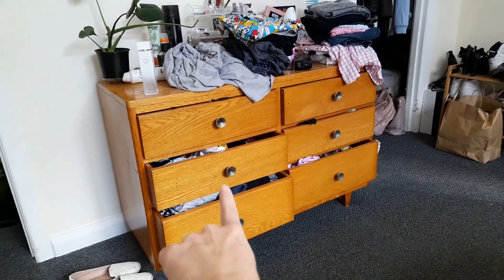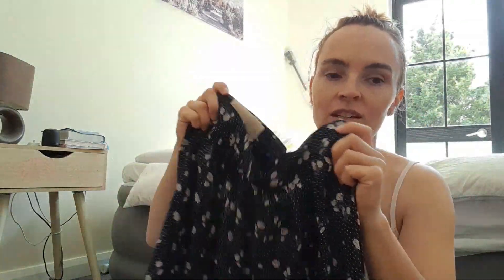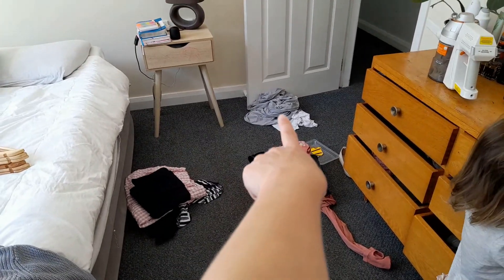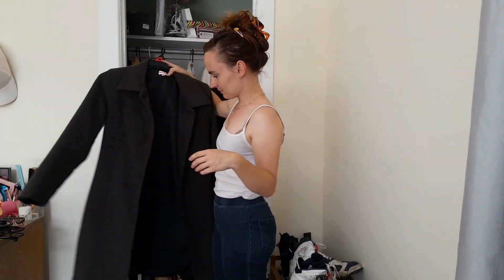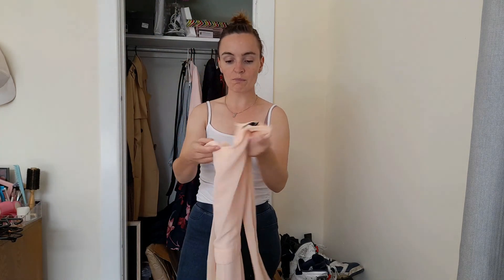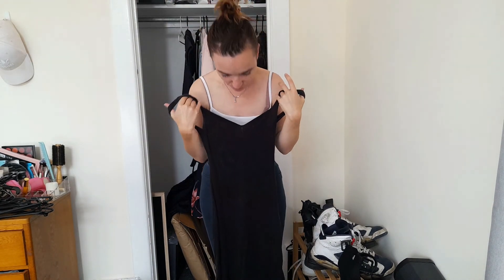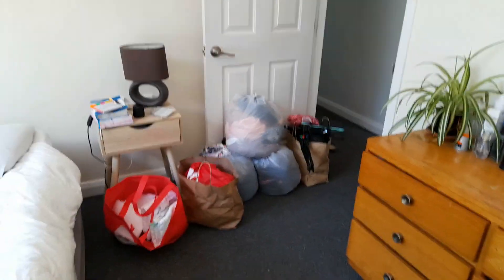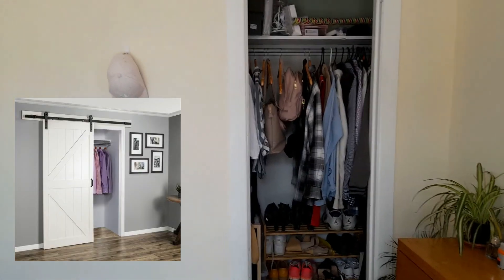Day 1 | Bedroom plans | Minimize | Clothes clear out!